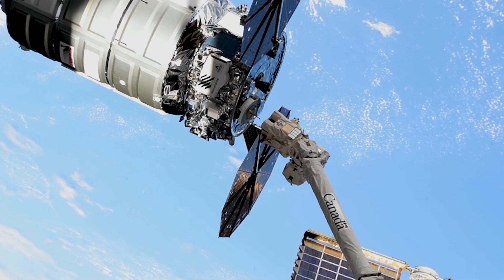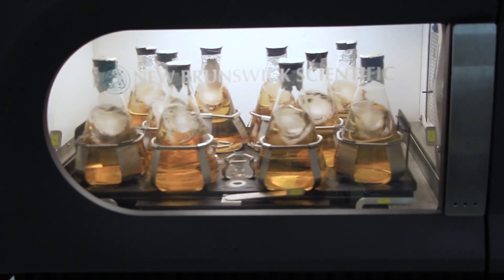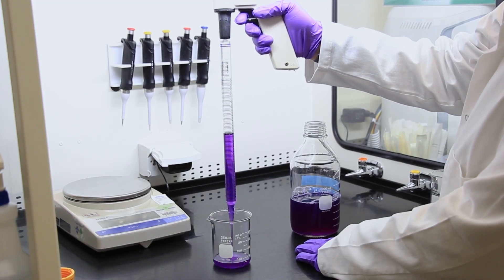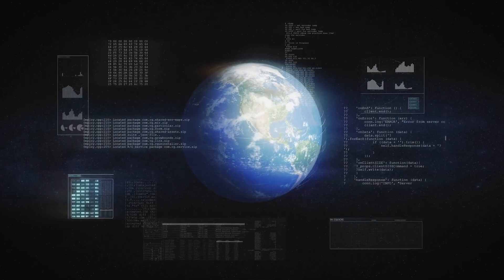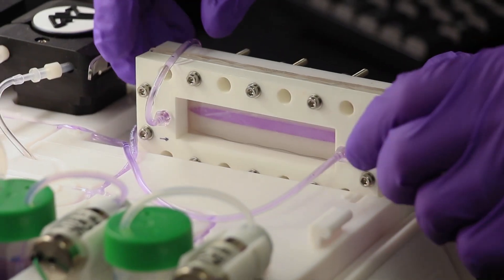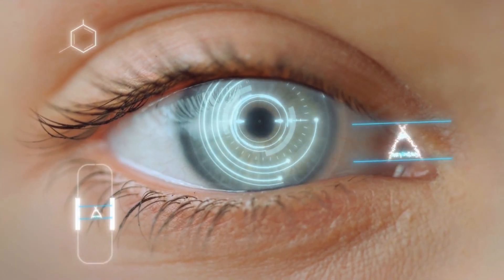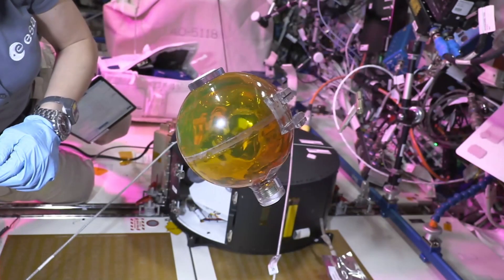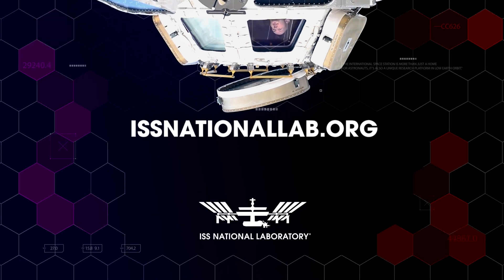Northrop Grumman CRS-20 Overview – Retinal Implants in Space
On Northrop Grumman’s 20th Commercial Resupply Services mission to the International Space Station features a diverse set of investigations aiming to benefit humanity and drive commerce in low Earth orbit. One project from LambdaVision builds on prior investigations launched to station and will study whether a powdered form of the protein bacteriorhodopsin can be dissolved in solution in microgravity for the successful layer-by-layer manufacturing of artificial retinas. If successful, this could help significantly reduce the mass of materials traveling to the space station, allowing more manufacturing at a lower cost.